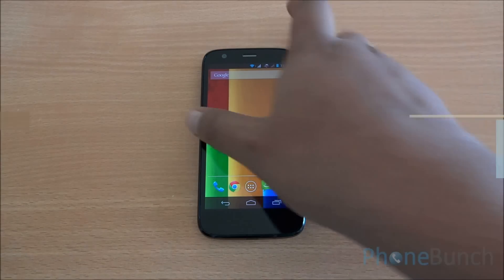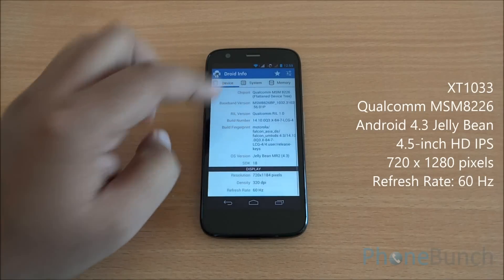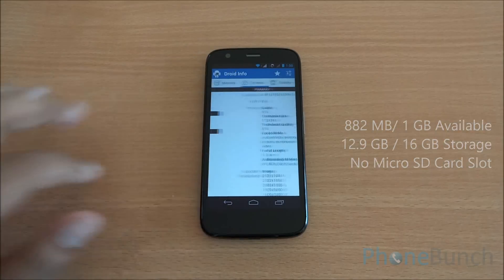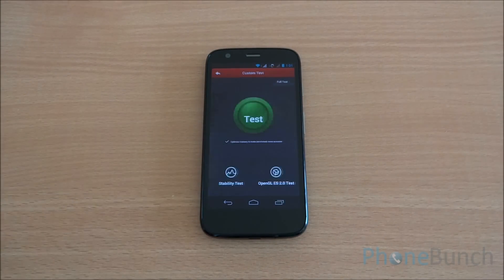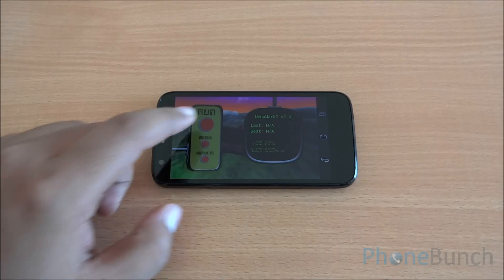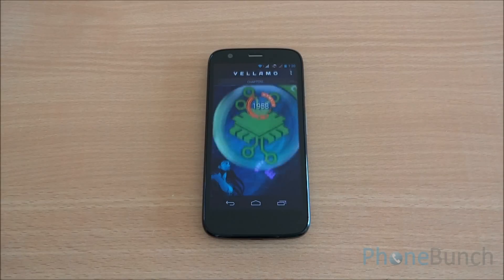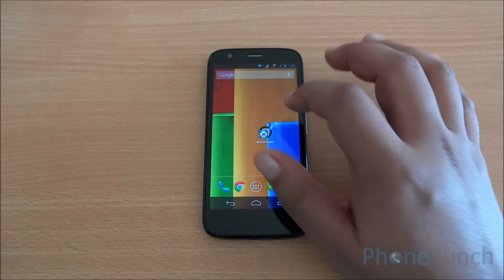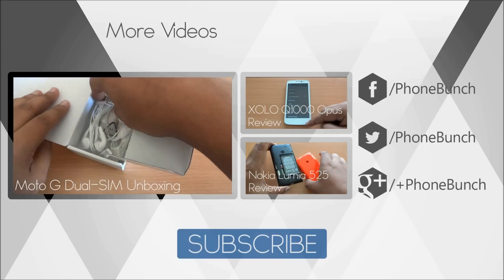Moto G Dual SIM India Benchmarks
Benchmarks of the Moto G Dual-SIM retail India unit on AnTuTu, Quadrant, Vellamo, NenaMark2 and others.